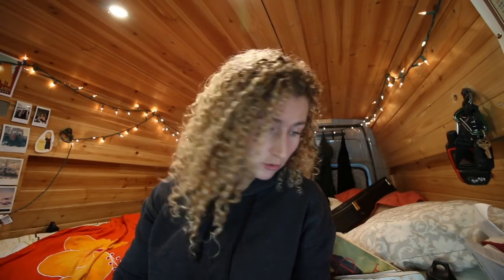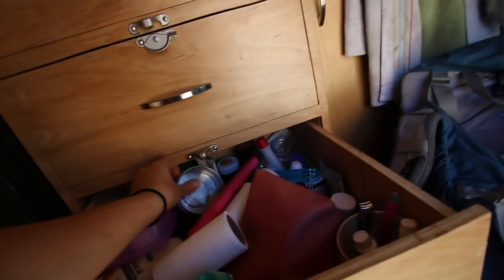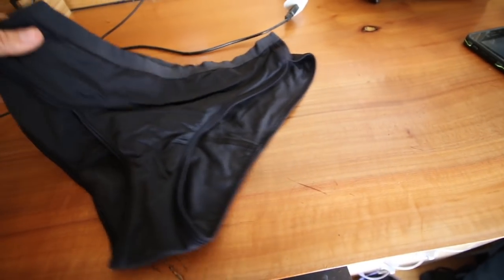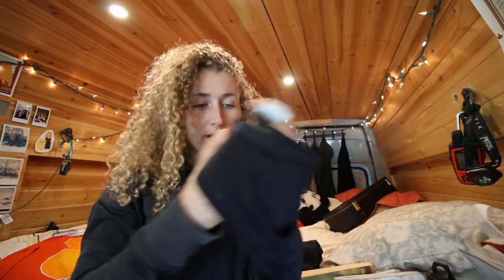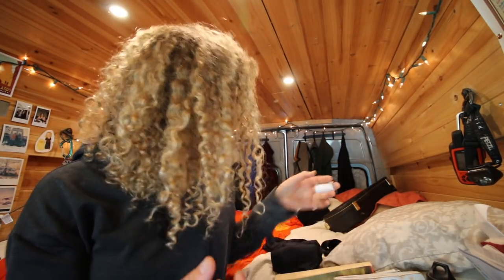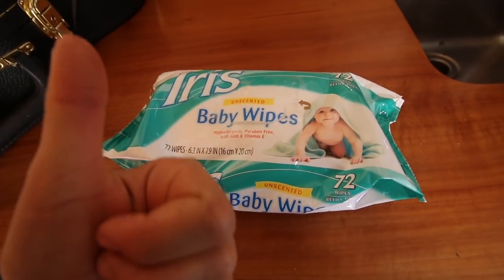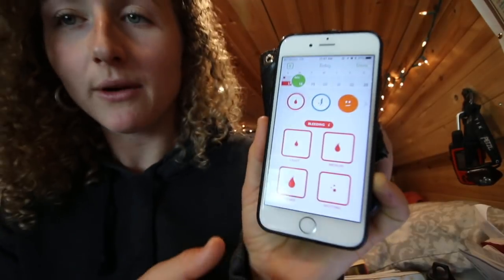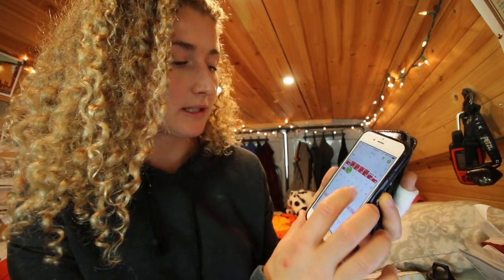Vanlife: 🍷 Periods in the van! 💌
Hellooo 👋🏻 and yay periods! 💌🍷👙
This was a requested video by someone who watched my 'Staying Clean in my Van without a shower' 🚿video. It's been a while since I did that one, but it takes time to film and edit these so bear with me. I eventually get around to them.

Periods are a thing! They can make you crabby 🤬 and nauseous 🤢and get massive headaches 🤯, or you can be one of the lucky few who just breezes by that time of the month with no problem. Lucky you! 🍀

I have a pretty decent period that requires maintenance and focus, so this video is for all the uterus havers out there who are on my level. 👀

Another solution I don't talk about in this video is birth control! Many of my friends simply skip their periods all the time by using the pill 💊 or the IUD/implant. This is a totally valid option that works for many people, but not for me!

I'm not a doctor 👩🏼‍⚕️ so if you are going to go that route, speak to yours first and good luck out there!

My name is Kaya, I live out of a sprinter van and travel full time to rock climbing destinations.

      Kaya Lindsay
      101 Cooper Street

🎥 Camera Used in this video
🎤 Boom Mic
🎬 Camera Stand

✅ Master List of Recommendations + vanlife 🚐✨ gadgets

If you feel so inclined, any & all donations go toward powering more van fueled adventures!